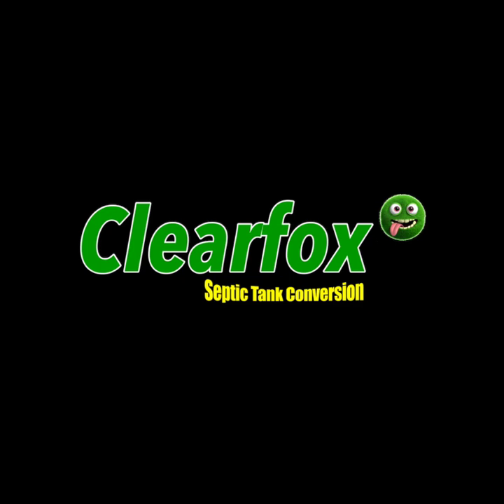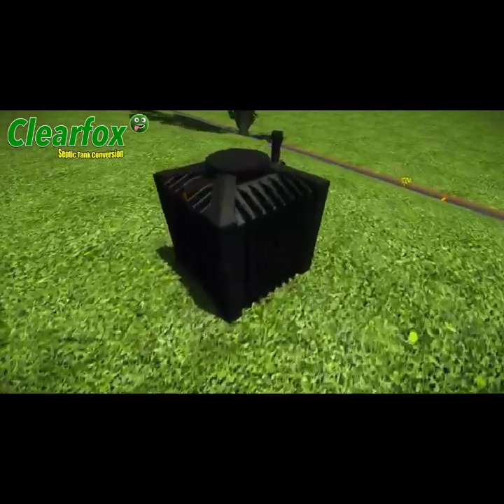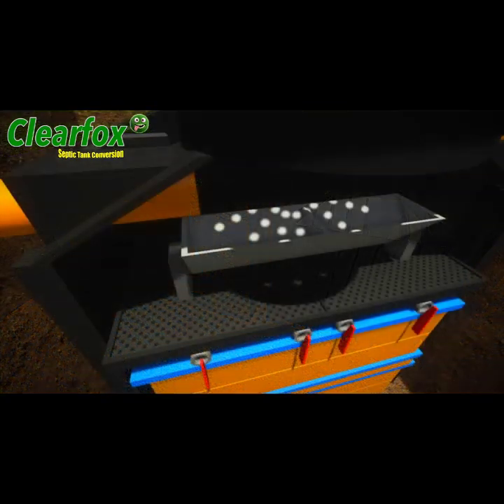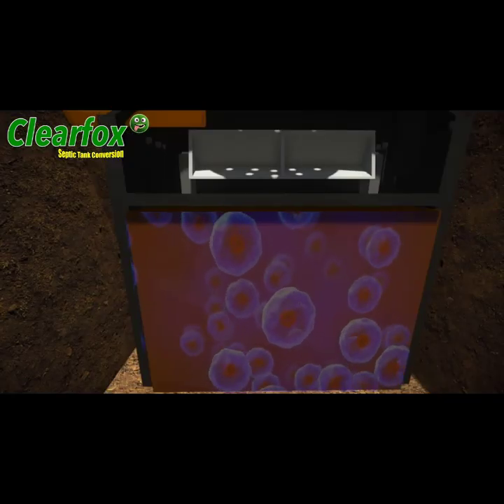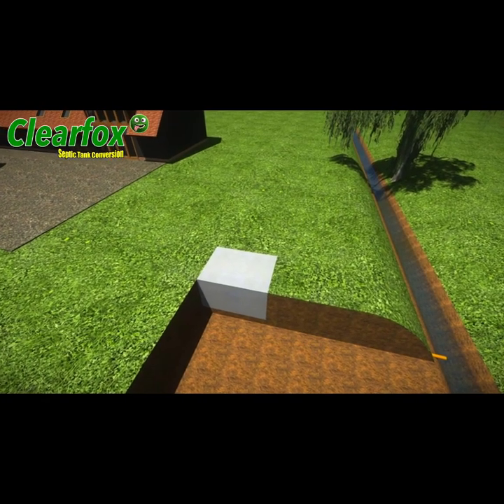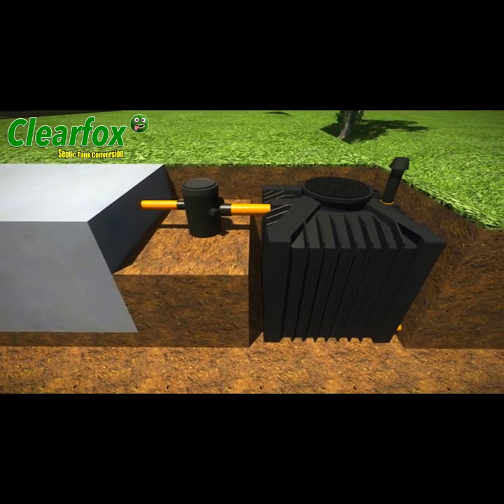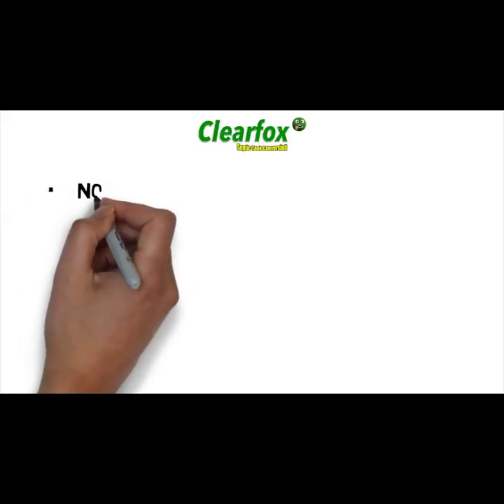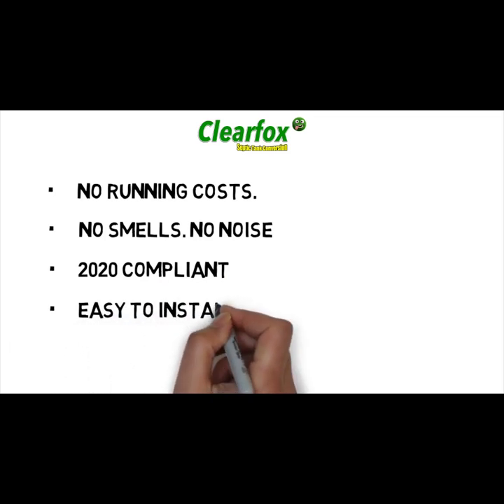Septic Tank Conversion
Got A Septic Tank?
Want to turn it into an organic sewage treatment plant, so it can discharge into any watercourse?
Then the septic tank conversion unit is for you.